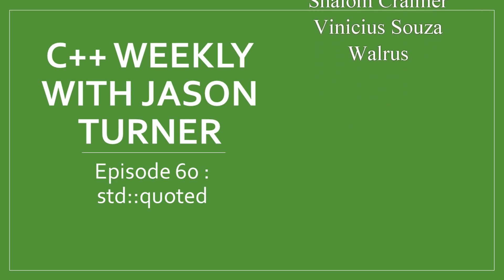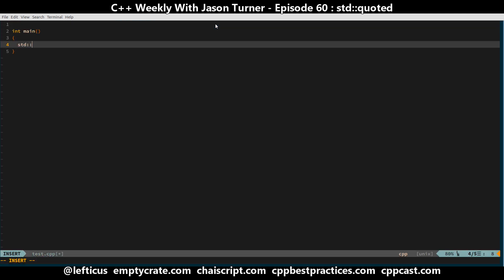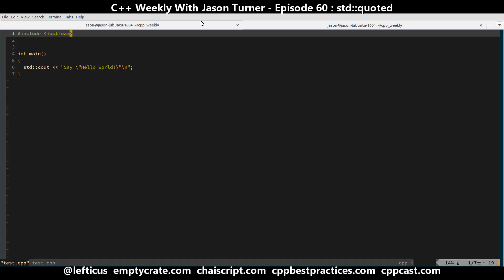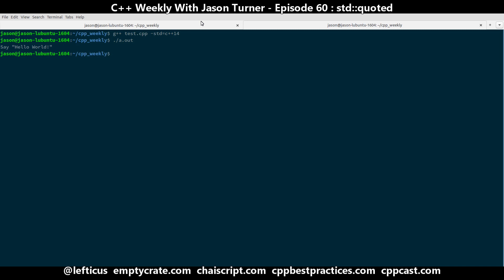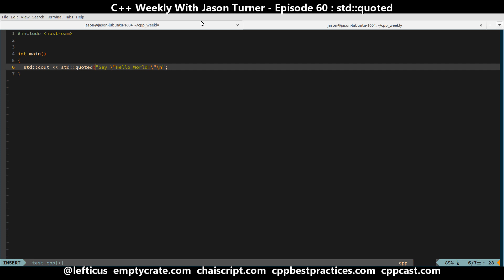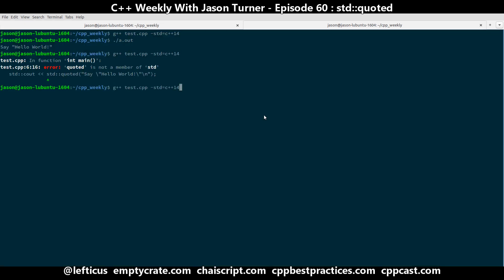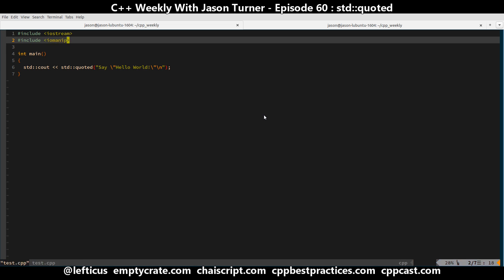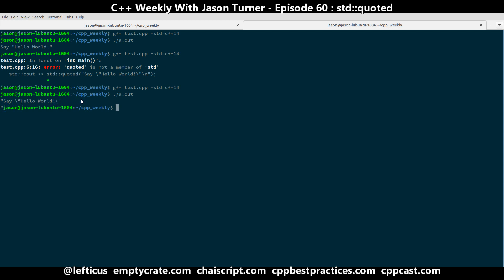C++ Weekly - Ep 60 - std::quoted